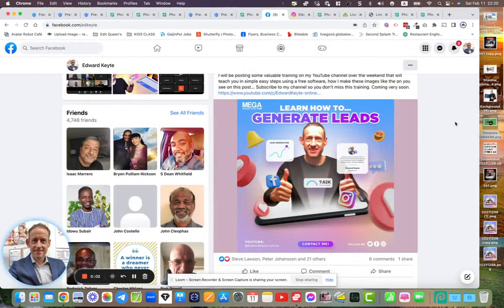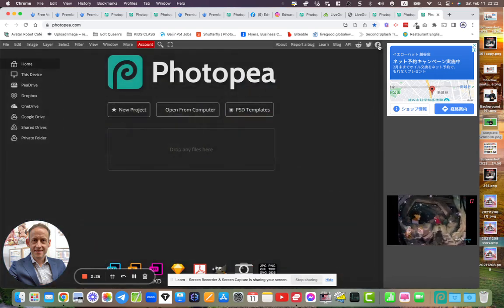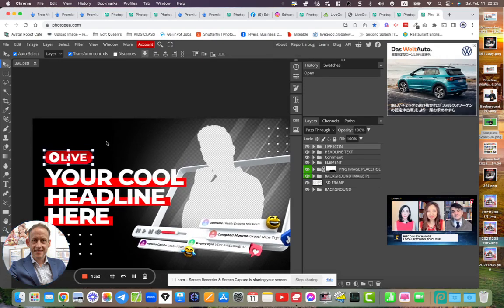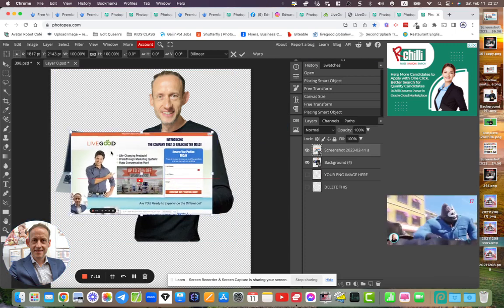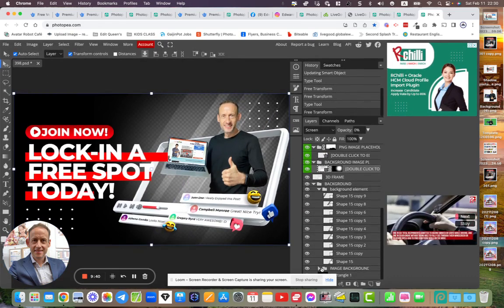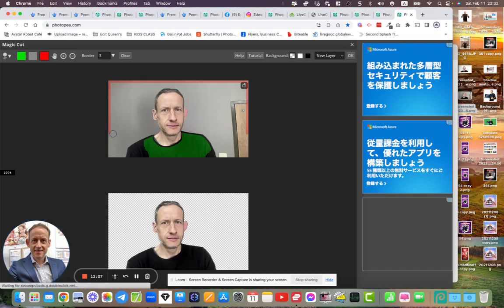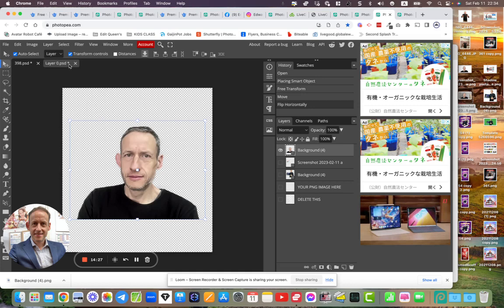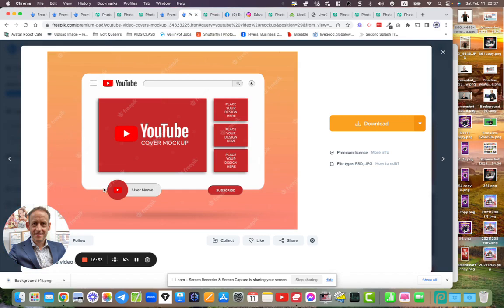How To Create Social Media Graphics For Free! | FREE APP!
Lock-In A Position In The Powerline And

Say hi on social:
Youtube Lock-In A Position In The Powerline And

Check out my blog - Unlocking the Power of Network Marketing and learn effective recruiting strategies:
🔹 Free Learning Hub for Lead Generation & Network Marketing Duplication